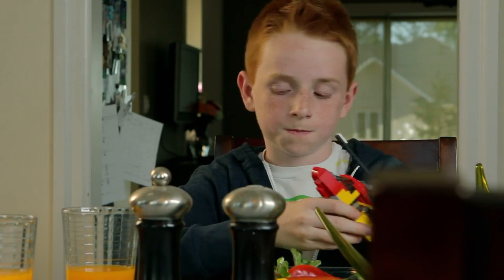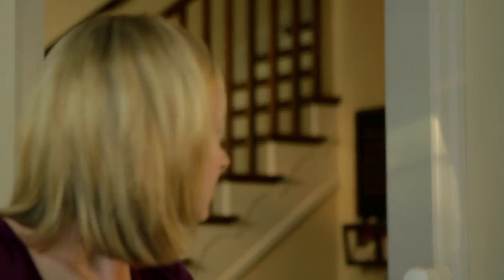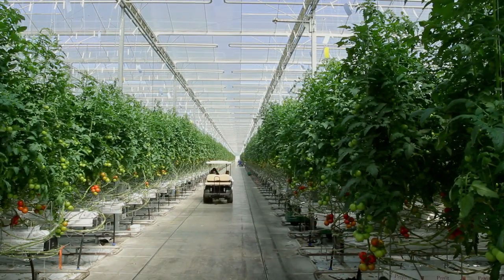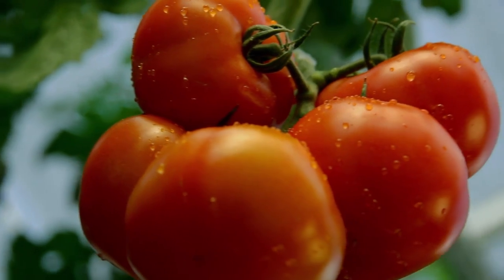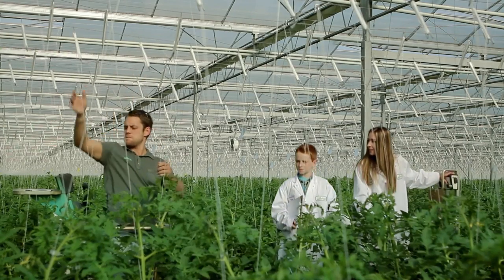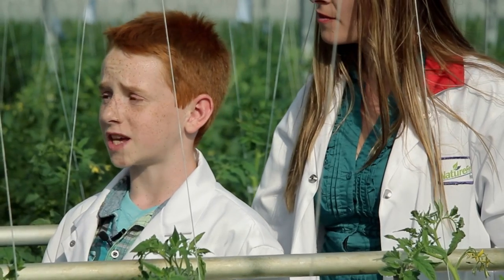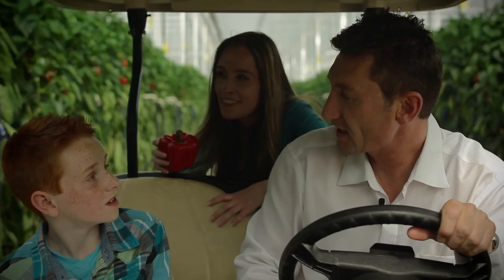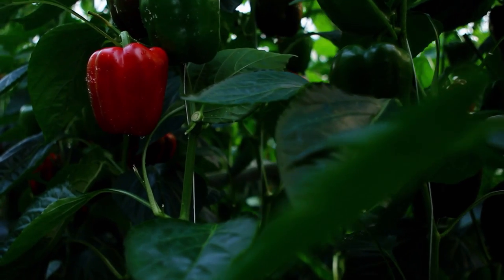NATURE FRESH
Seen through a young boy's eyes, this amazing video tells the story of how and where a Nature Fresh bell pepper came to be part of a family's dinner. Beautiful photography, loads of information and a sense of humor bring this story to life. Masterfully written and filmed by film maker David Ross, Nature Fresh Farms invites all of you to view and enjoy this mini-masterpiece.